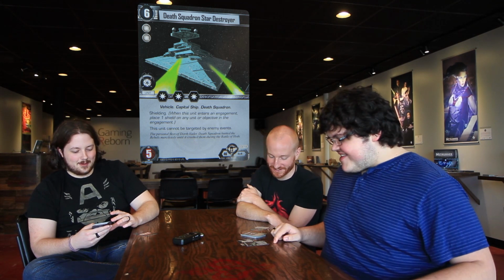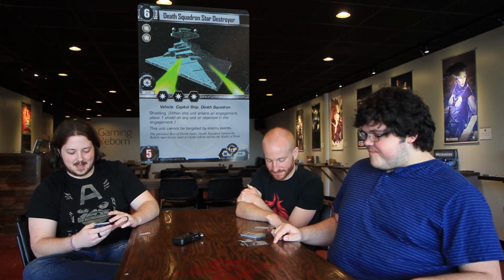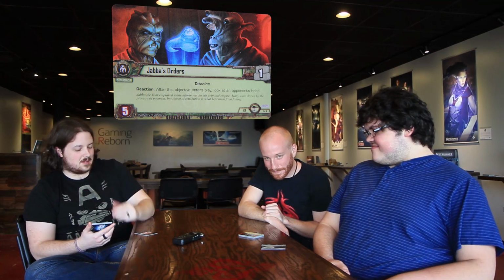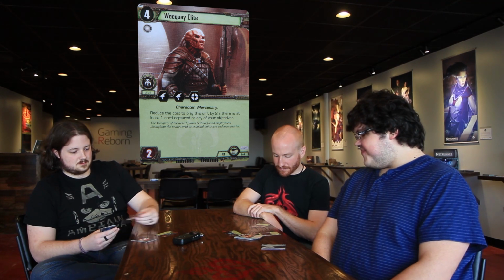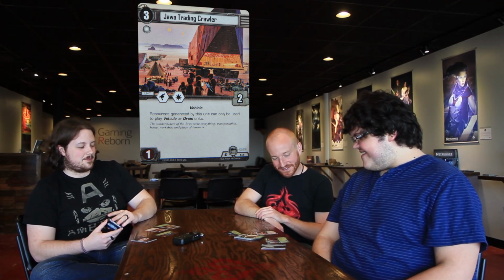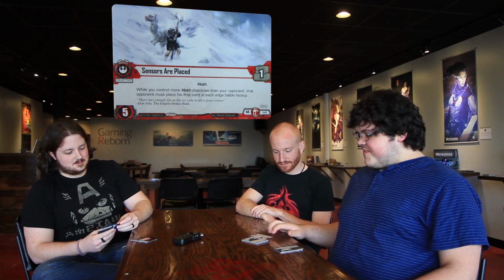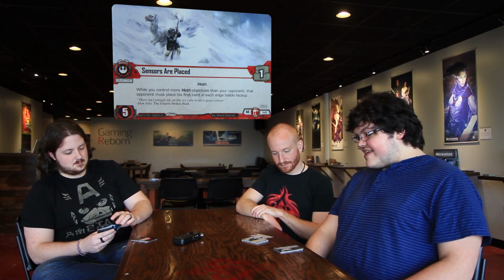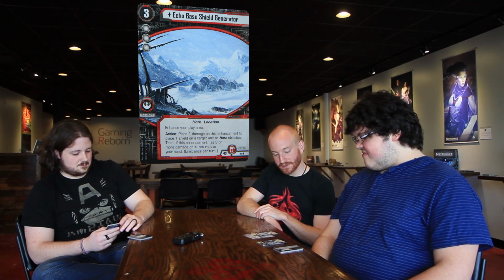Star Wars LCG - Search for Skywalker Unboxing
Another great leap forward for the Star Wars LCG.  Join us as we break down this sweet new set.